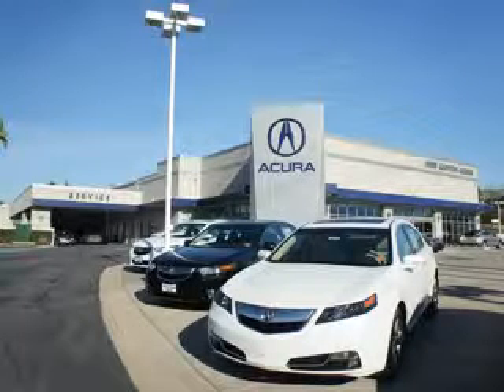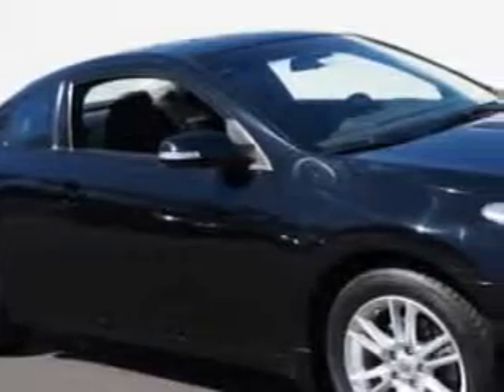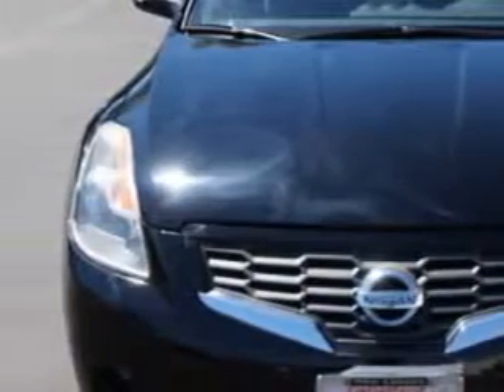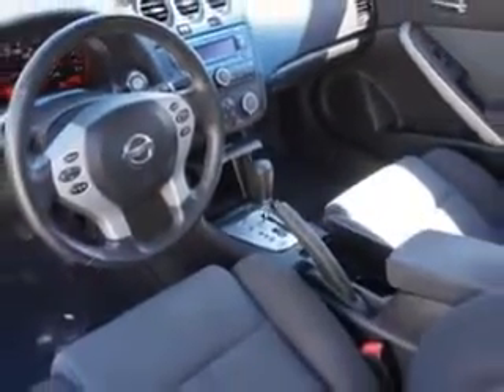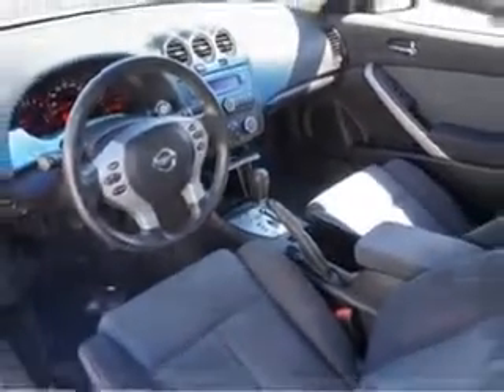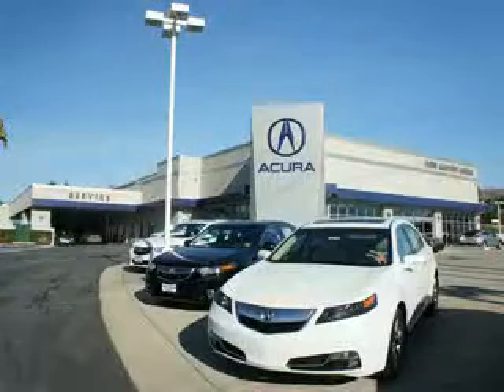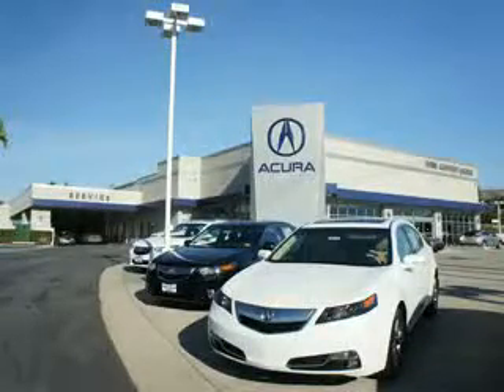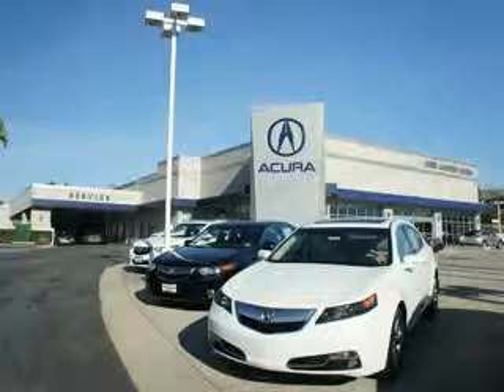2008 Nissan Altima Weir Canyon Acura Anaheim, CA 92807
Nissan Altima Imagine driving this Super Black Nissan Altima 2 Dr Coupe, equipped with a 6 Cylinder engine and an automatic transmission. Enjoy an impressive 26 miles to the gallon on this great car with features like Windows, Rear Defogger, Windows, Front Wipers: Speed Sensitive, Windows, Front Wipers: Variable Intermittent, Suspension, Front Arm Type: Lower Control Arms, Suspension, Front Spring Type: Coil Springs, Suspension, Rear Coil Springs, Suspension, Stabilizer Bars: Front And Rear, Power Windows, Exterior Mirrors, Heated, Rear Seats, Rear Heat: Vents, Seats, Front Seat Type: Bucket, Front Suspension Type: Macpherson Struts, Seatbelts, Rear Center Seatbelt: 3-Point, Front Fog Lights, Seatbelts, Seatbelt Pretensioners: Front, Tachometer, Rear Seats, Center Armrest: Folding With Storage, Seatbelts, Seatbelt Force Limiters: Front And Rear, Exterior Mirrors, Manual Folding, sunroof, Power Glass, and much more. Enjoy the drive and have peace of mind in this Nissan Altima. See us at Weir Canyon Acura today!
MILES: 120,246
VIN:1N4BL24E88C106035

8323 E La Palma
Anaheim, California 92807